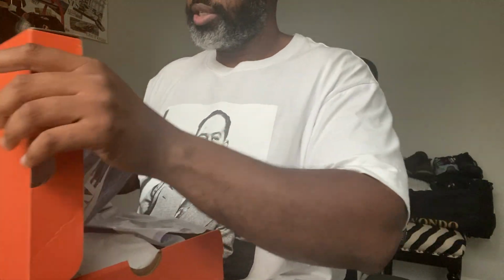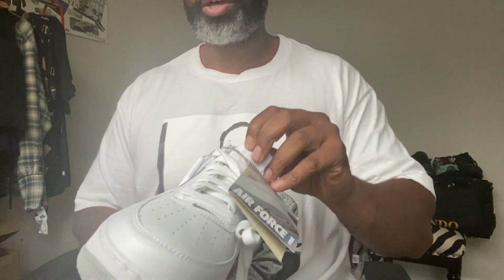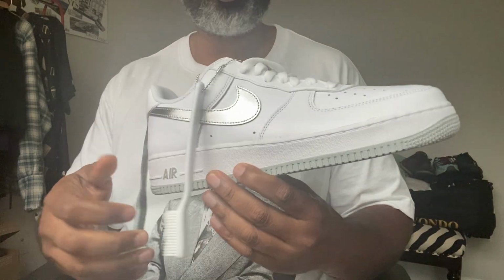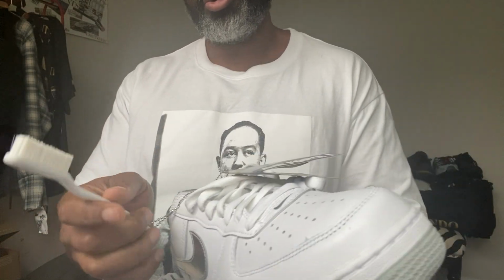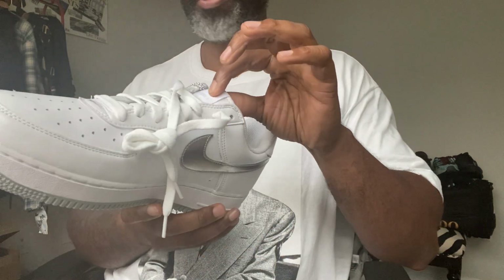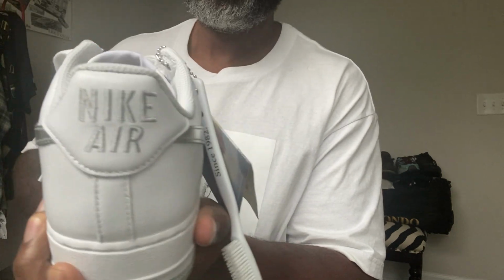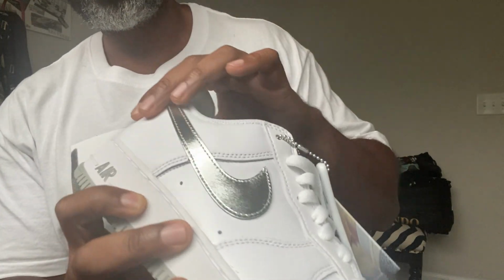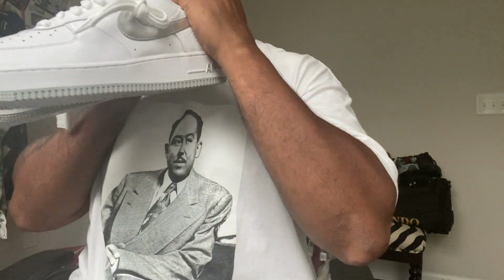Nike Air Force 1 anniversary edition review part 2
Nike Air Force 1 anniversary edition review part 2.   White with silver check. 60 dollar steal.